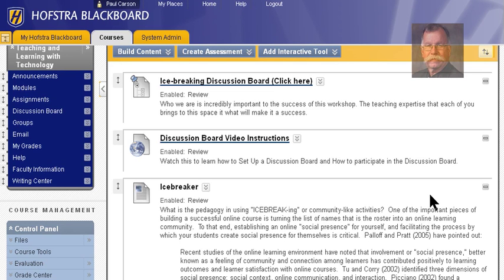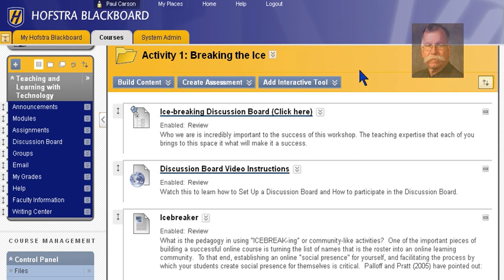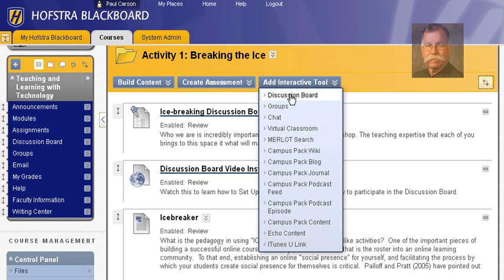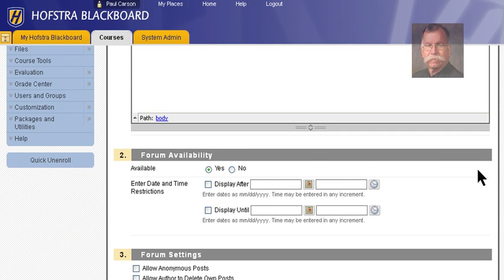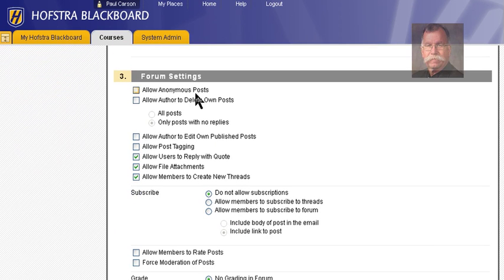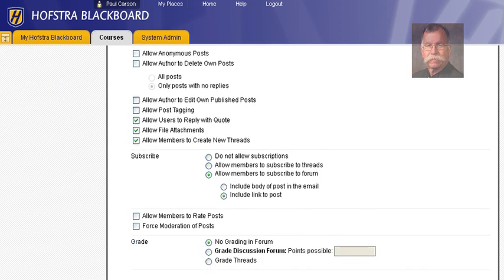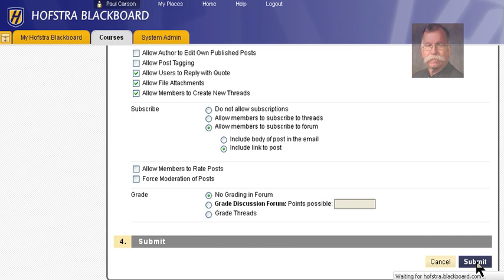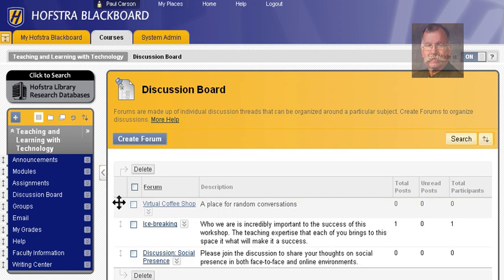Setting up a Discussion Board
How to set up a discussion board